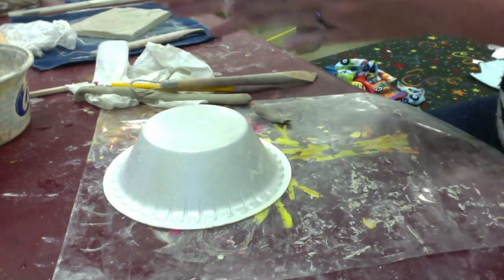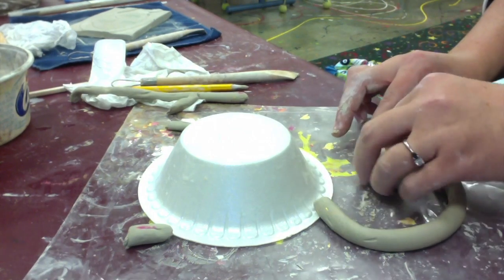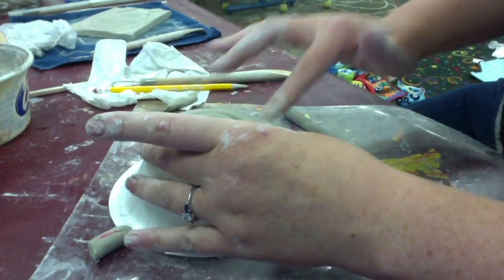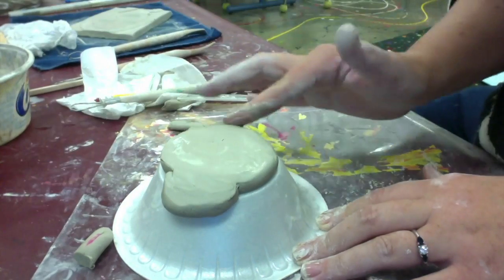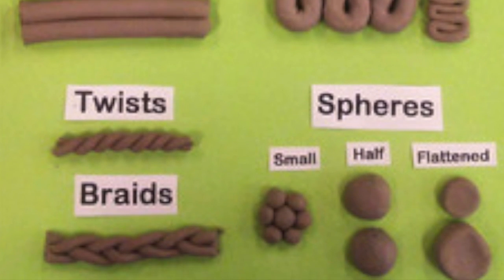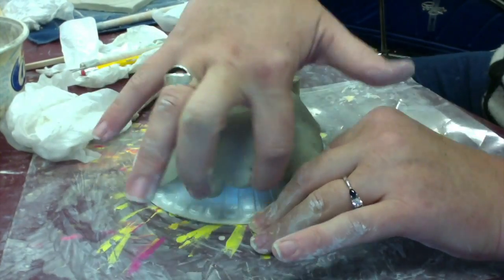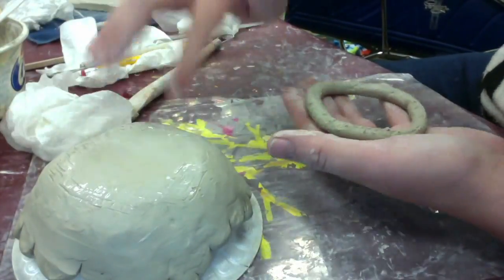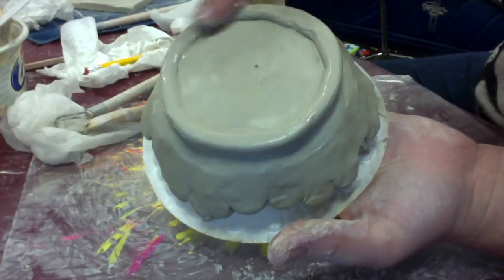Coil Pot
This video is about how to make a Coil Pot